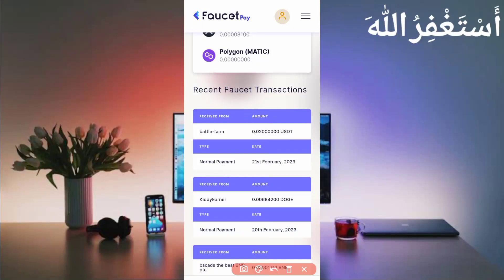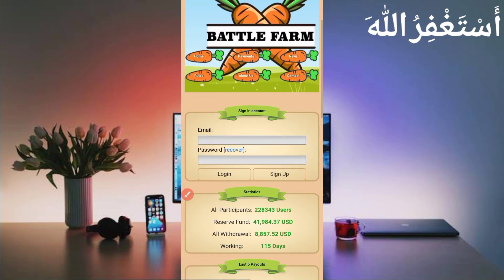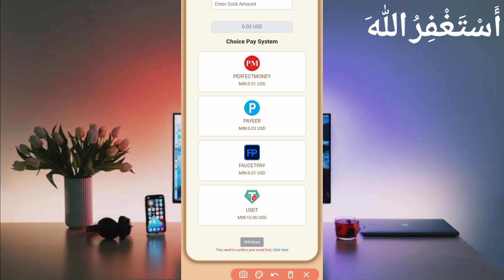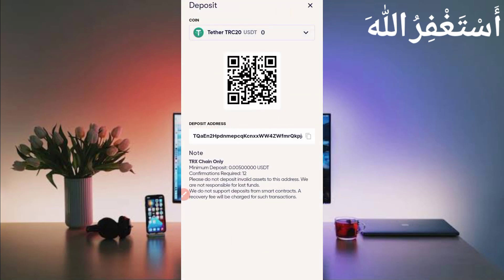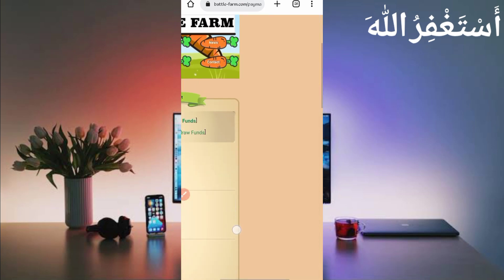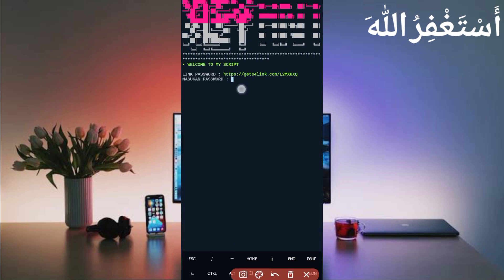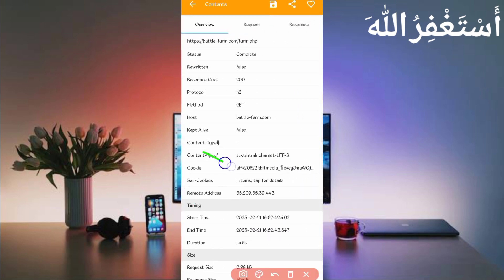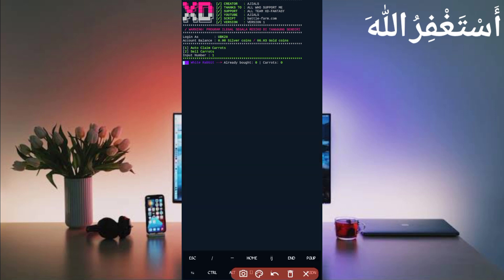Earn Free Crypto Instant Withdrawal via Termux | Earn Money Online 2023 | Termux Auto Faucet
Earn Money online 2023 | Kiddyearner Termux | Earn Crypto Auto Faucet | Termux faucet

Script